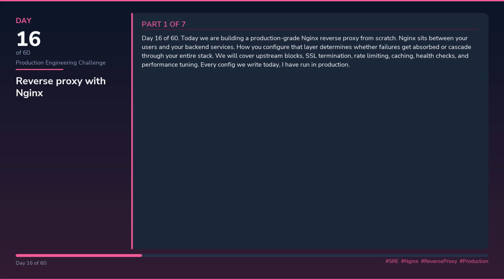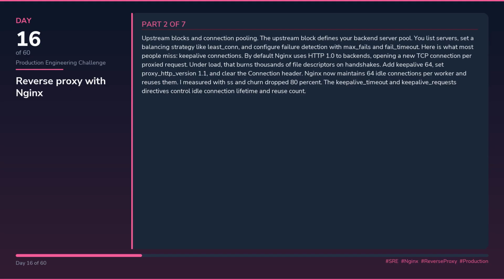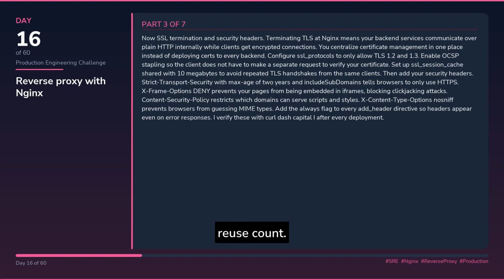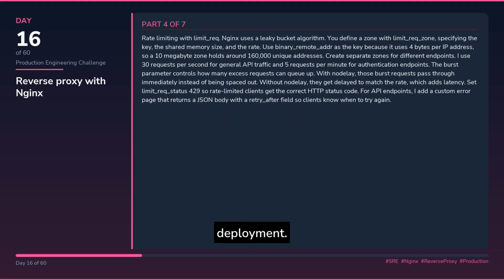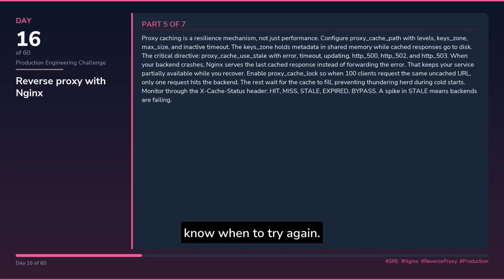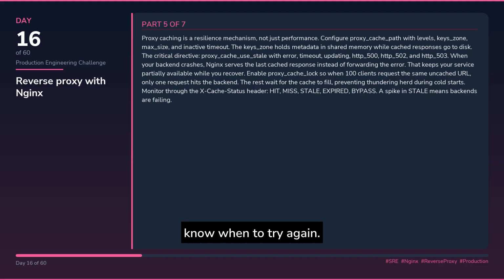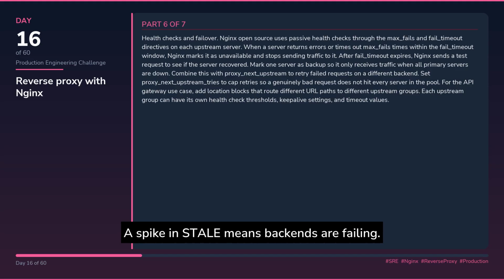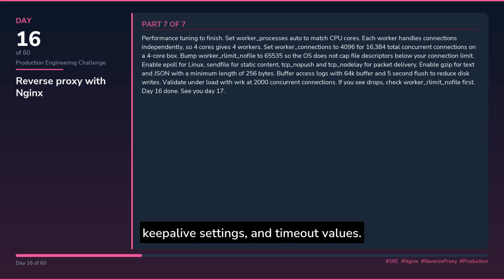Reverse proxy with Nginx - Day 16/60 Production Engineering Challenge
Day 16 of the 60 Day Production Engineering Challenge. Today I build a production-grade Nginx reverse proxy covering upstream blocks, keepalive connection pooling, SSL termination, security headers, rate limiting, proxy caching, health checks, and performance tuning.

Topics:
- Upstream blocks and load balancing
- Keepalive connection pooling
- SSL termination with TLS 1.3
- Security headers (HSTS, CSP, X-Frame-Options)
- Rate limiting with limit_req
- Proxy caching with stale serving
- Health checks and failover
- Performance tuning (worker_processes, worker_connections)

📚 Production Engineering in 60 Days — Day 16 of 60

[tk-meta] production-engineering | day 016 | longform | v1